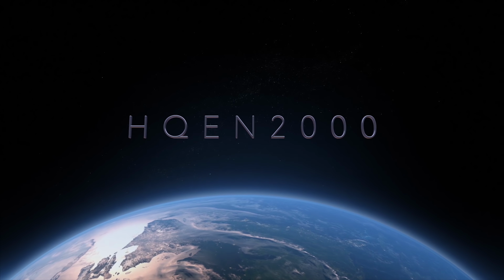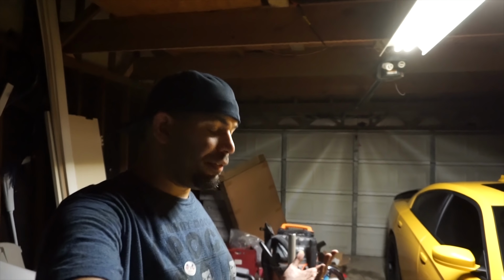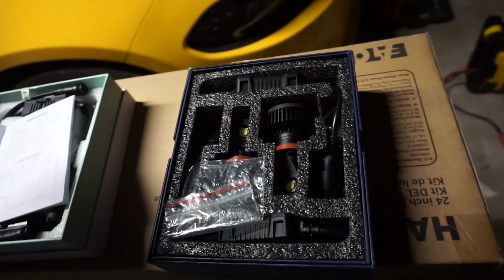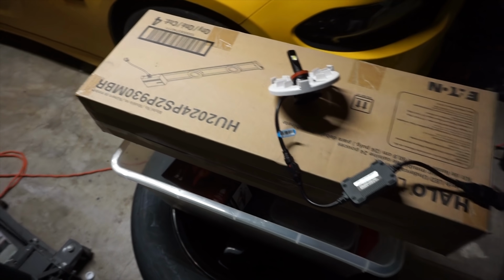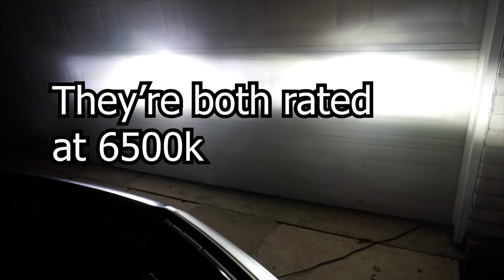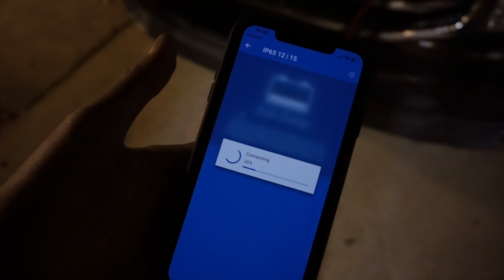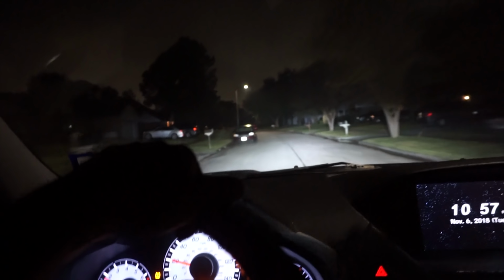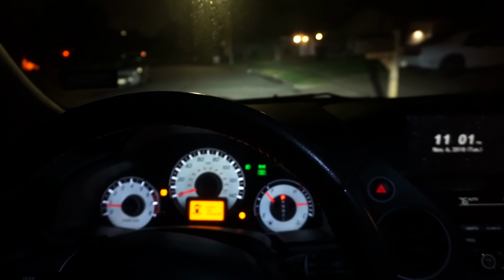Have aftermarket LED headlights finally surpassed HID headlights?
MaxBeam 12000lm (6000lm/per bulb) LED Headlights (H11/H8/H8/H16(JP))